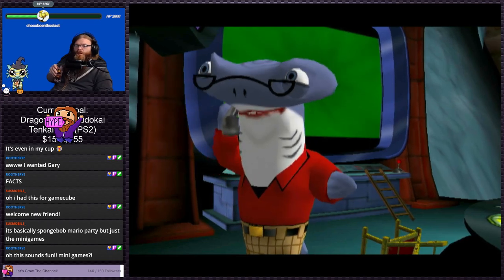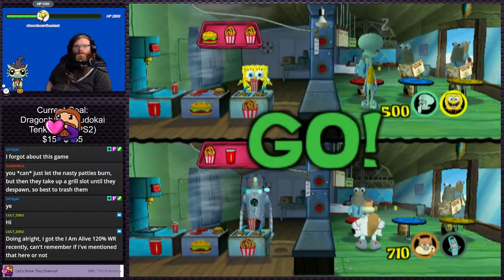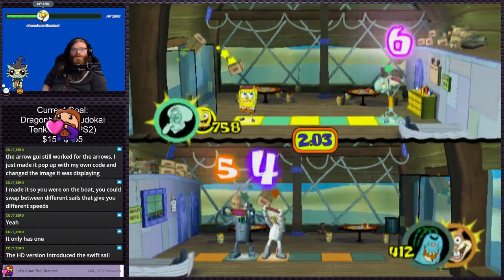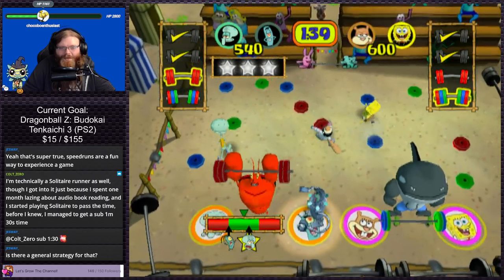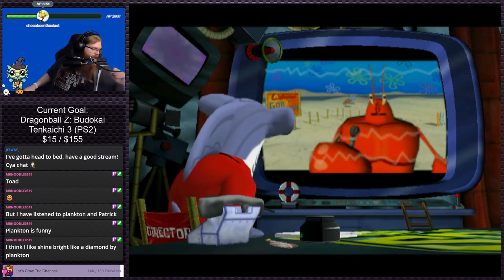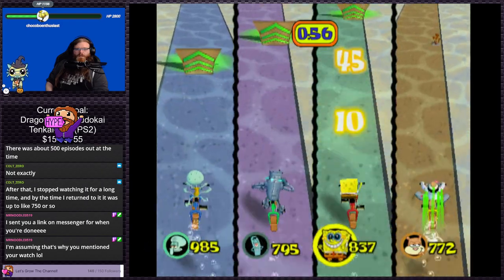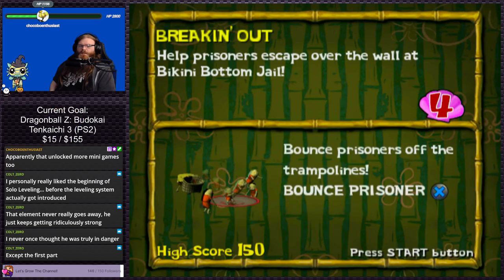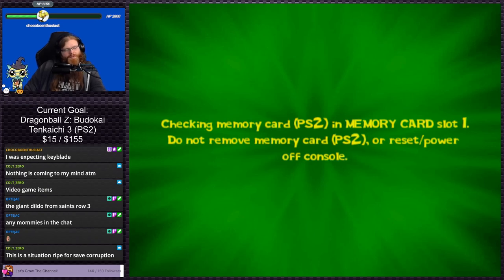SpongeBob Lights Camera Pants | PS2 Gauntlet #253 (Twitch VOD)